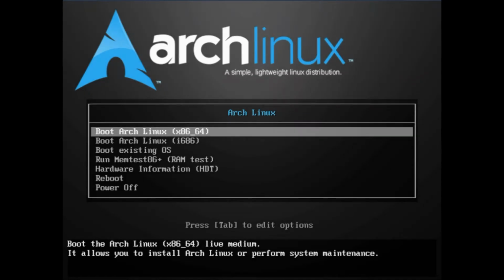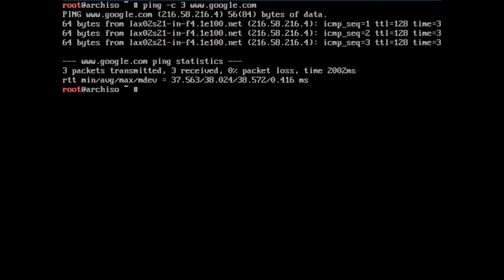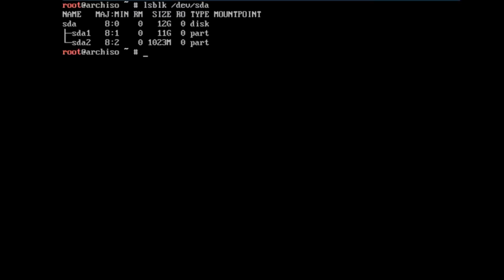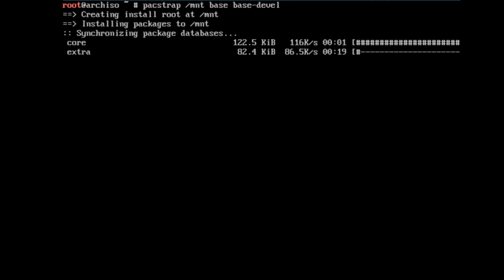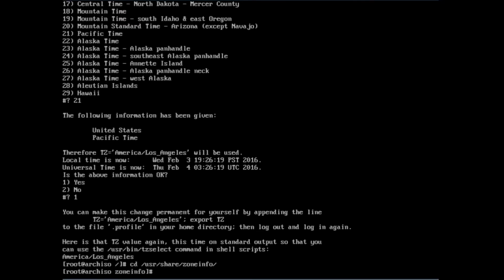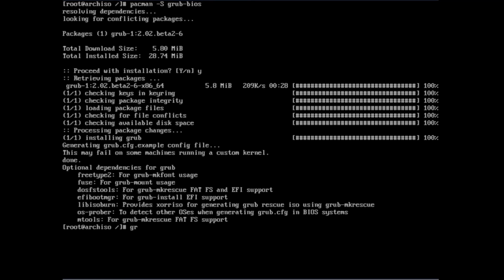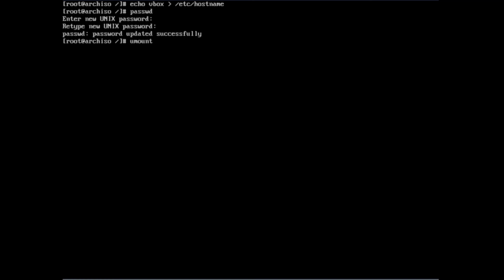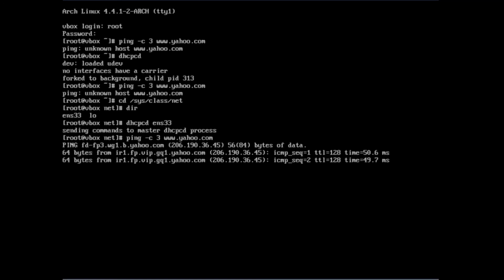Arch LInux Installation guide for Virtual Machine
A simple Arch Linux installation guide.

You should always know what type of hardware your system is running ahead of time before installing any Linux distro (CPU, motherboard, RAM, disk drives, etc...). Please leave a  comment, share or like.  Ask questions and I'll do my best to answer it.

-- Here is a list of commands I've executed in order.

01-ls /sys/firmware/efi/efivars

02-localectl

04-timedatectl set-ntp true

05-timedatectl status

06-lsblk

07-cfdisk /dev/sda
07a- Select GPT
07b- Create two partitions; one Linux Filesystem and the other Linux Swap Parition then exit.

08-lsblk /dev/sda

09-mkfs.ext4 /dev/sda1

10-mount /dev/sda1 /mnt

11-mkswap /dev/sda2

12-swapon /dev/sda2

13-pacstrap /mnt base base-devel
13b-Or type: pacstrap -i /mnt base base-devel

14-genfstab /mnt &gt;&gt; /mnt/etc/fstab

15-arch-chroot /mnt /bin/bash

16-nano /etc/locale.gen
16a-Look for your language and delete the hashtag in front of the line, arrow keys and page keys.
16b-Hit ctrl-o to save and enter.
16c-Hit ctrl-x to exit.

17-local-gen

18-tzselect
18a-Select your current Country and time zone.

19-ln -s /usr/share/zoneinfo/US/Pacific /etc/localtime

20-hwclock --systohc --utc

21-mkinitcpio -p linux

22-pacman -S grub-bios

23-grub-install /dev/sda
23a-Else type:grub-instal --force /dev/sda

24-grub-mkconfig -o /boot/grub/grub.cfg

25-grub-mkconfig -0 /boot/initramfs-linux-fallback.img

26-echo vbox &gt; /etc/hostname

27-passwd
27a-Create any password you want.

28-reboot

Get network connection
29-cd /sys/class/net/

30-dhcpcd :device name: